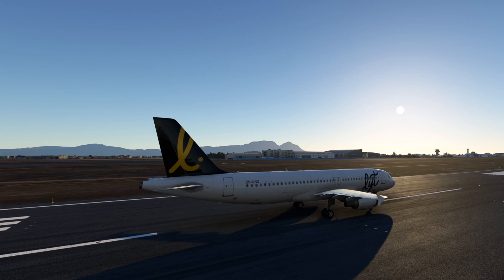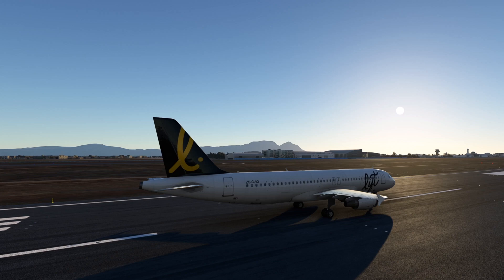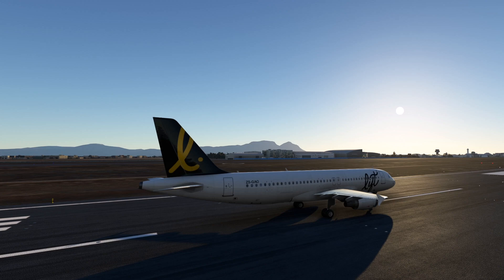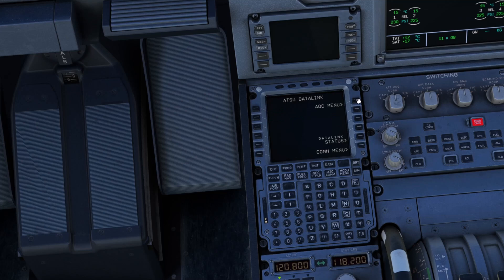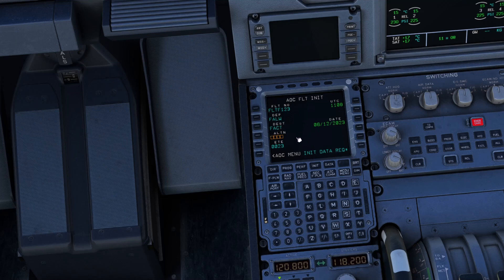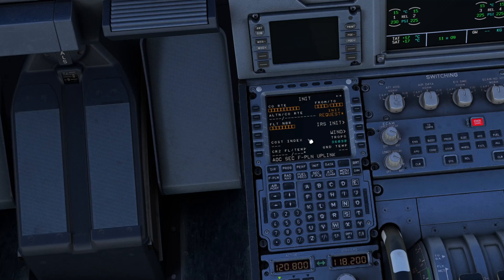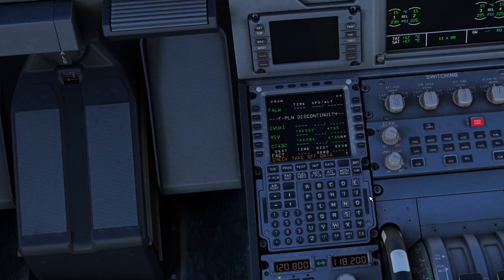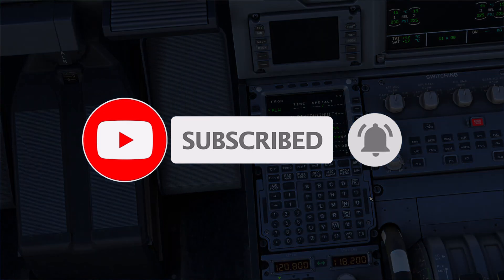Fenix A320 Simbrief Uplink Error On Runway - Update FIX - Microsoft Flight Simulator 2020/2024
Fixing the issue of not being able to import a SimBrief flight plan into the Fenix A320 MCDU with the engines running or on the runway ready for takeoff.  The Flight Management Computer (FMC) when the engines are running requires a specific troubleshooting approach. Importing a flight plan into the FMC while the engines are running can pose challenges due to potential conflicts with system operations and data synchronization. Here's a short video to address this issue:

Sim Settings:
A combo of High and Ultra (let me know if you'd like more details)

Gear:
Intel i5 9700
Asrock Z390 M/Board
23g Ram
Invidia GTX1060 6gig G/Card
LG 32inch Full HD Monitor
Thrustmaster T-flight Hotas X Flight Controls
Fifine USB Mic
Kurzweil Studio KS40A Monitors (Speakers)